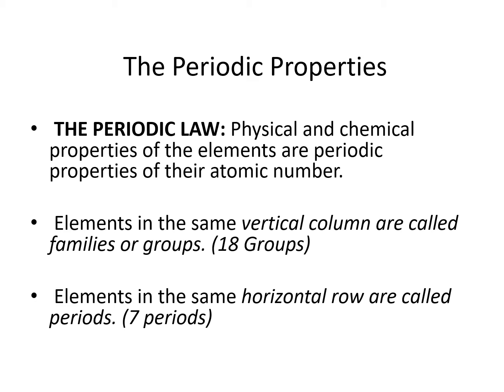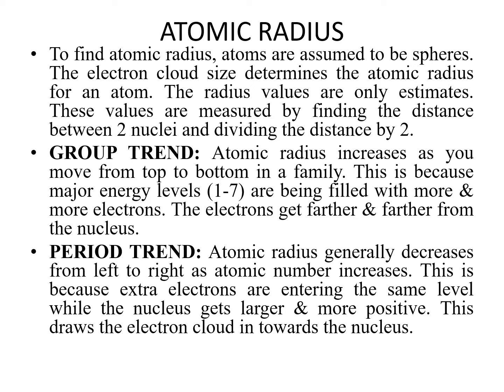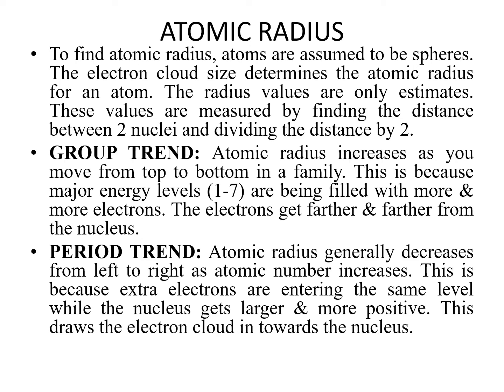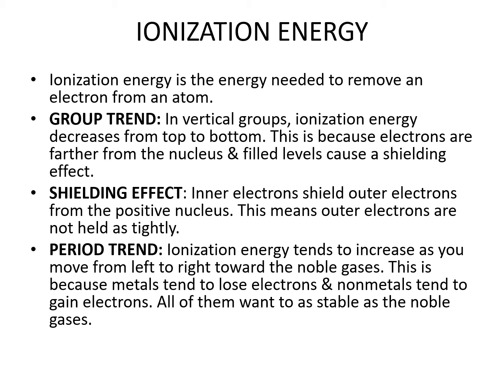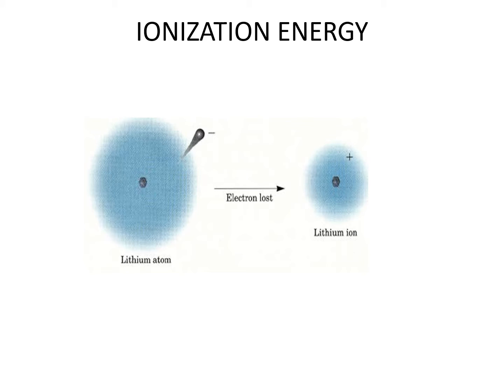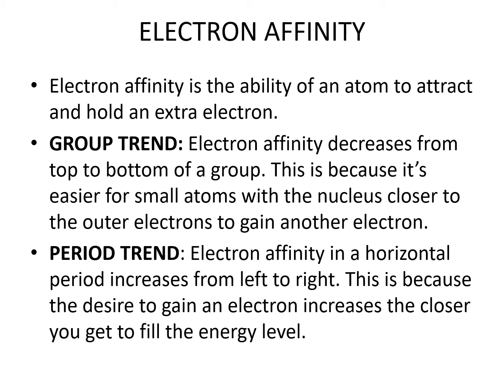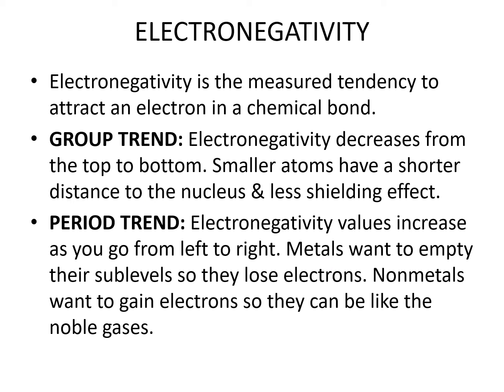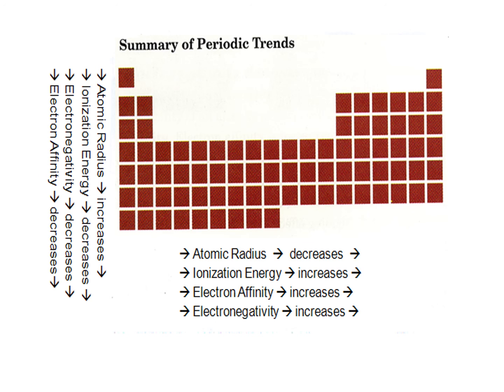PERIODIC PROPERTIES by Dr. R.Nithya